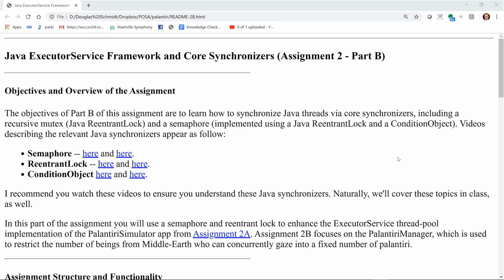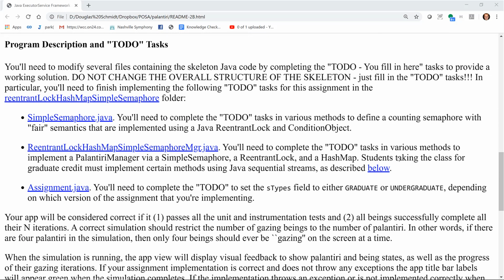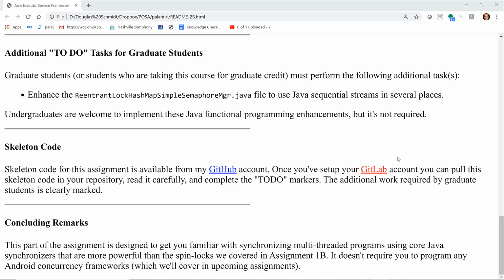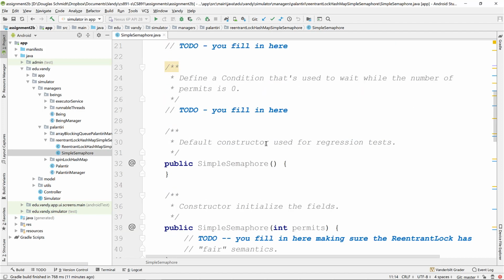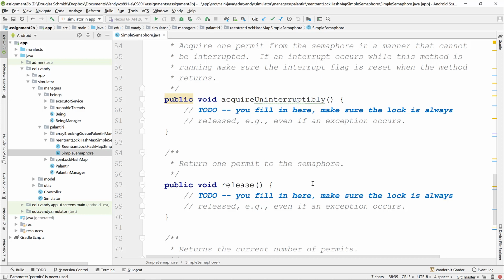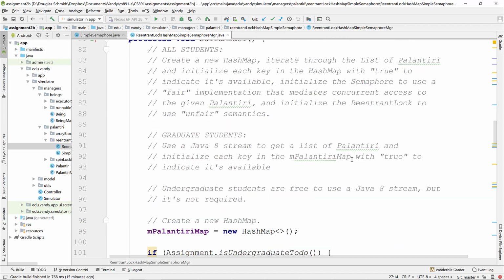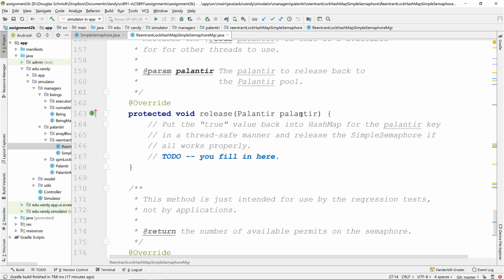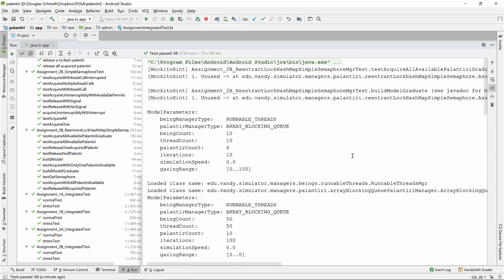Walkthrough of Assignment 2B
This video walks through the specification, skeletons, and unit tests for Assignment 2B.